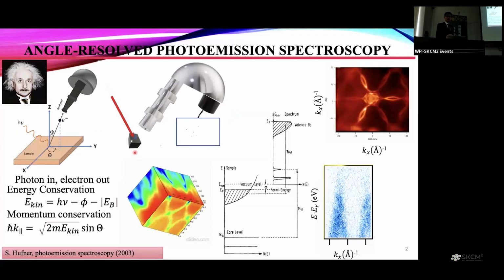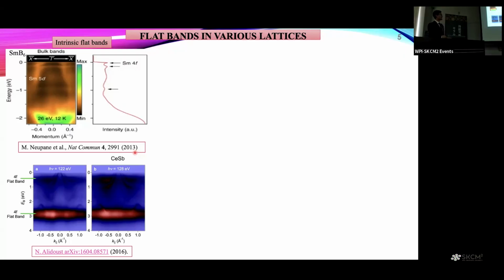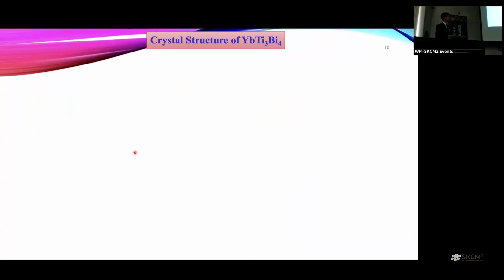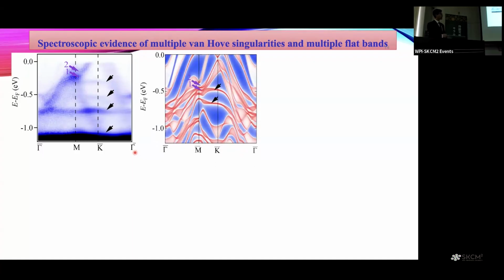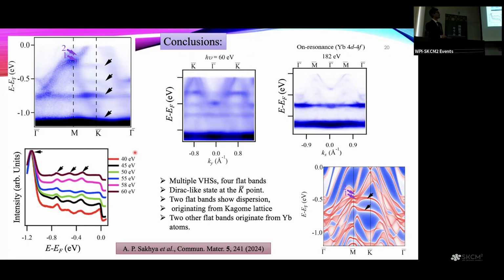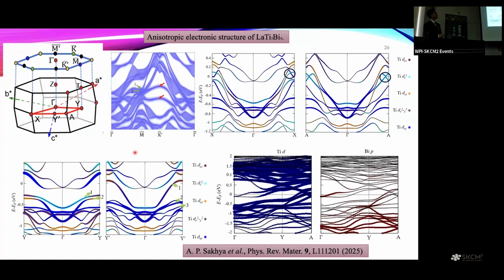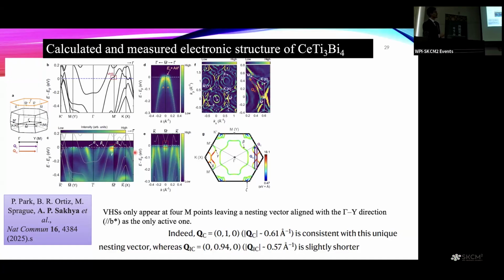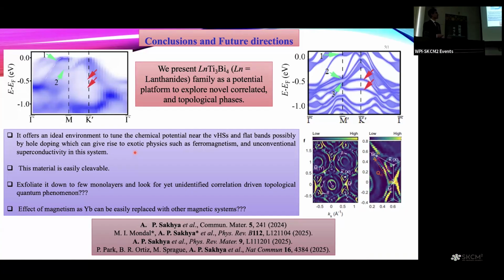Mapping Distorted Kagome Metals | Dr Sakhya Anup Pradhan | Seminar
Quantum materials featuring a kagome lattice, in which corner-sharing triangles form a hexagonal framework, provide a unique platform to explore the interplay between lattice geometry, electron correlations, and spin interactions, and have attracted considerable attention in recent years. In this talk, I will introduce LnTi₃Bi₄ (Ln = lanthanide), a novel family of distorted kagome metals that has drawn interest due to the combination of highly anisotropic magnetism and a rich electronic structure. I will present a comparative ARPES and DFT study of several members of this series, highlighting their diverse yet interconnected electronic phenomena. In YbTi₃Bi₄, NdTi₃Bi₄, and LaTi₃Bi₄, we directly observe multiple van Hove singularities near the Fermi level, linearly dispersing Dirac-like states, and flat bands arising from destructive interference within the Ti-based kagome network. These features are accompanied by strong electronic anisotropy, reflecting the broken sixfold rotational symmetry inherent to the distorted kagome lattice. I will also briefly discuss CeTi₃Bi₄, where the Ti kagome electronic structure couples to localized Ce³⁺ moments, giving rise to a rich magnetic phase diagram including a spin-density-wave ground state. Together, these results establish LnTi₃Bi₄ as a versatile model system in which flat-band physics, Dirac topology, Fermi-surface instabilities, and magnetism can be systematically explored within a single materials family.